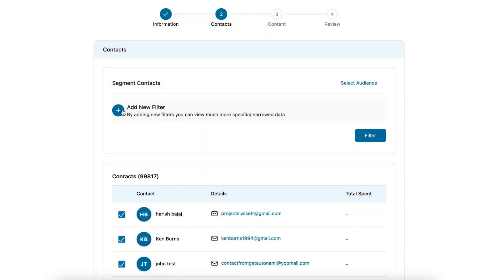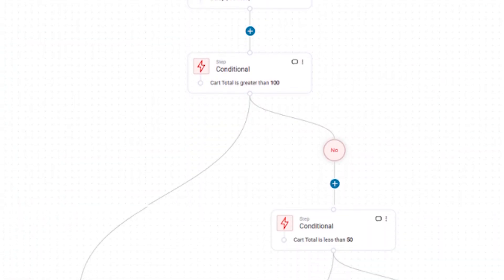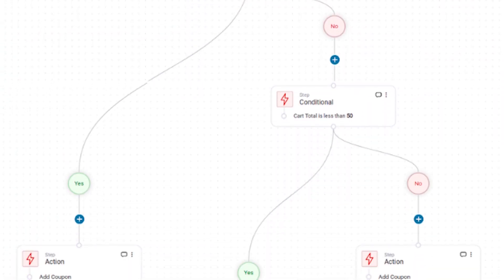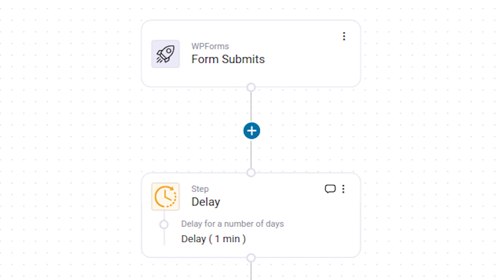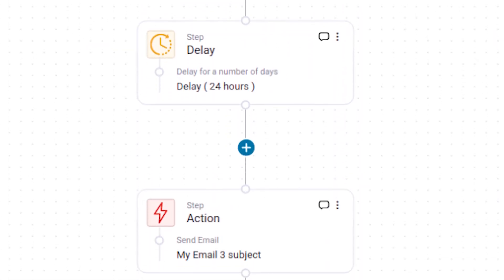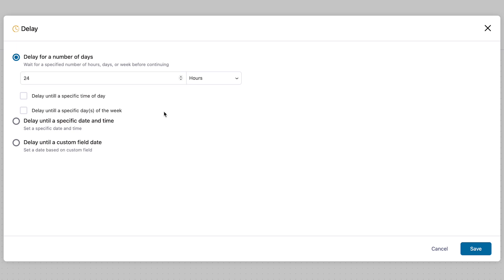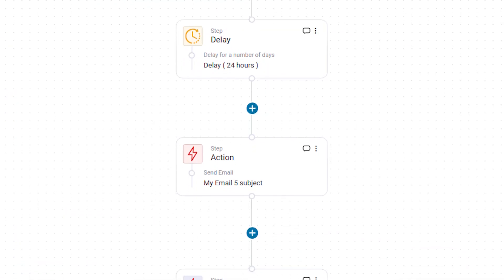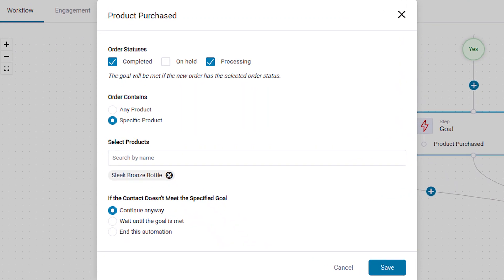FunnelKit Automations Sneak Peek: The Next-Gen Automation Builder Getting Ready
This is really exciting!!

We're stoked to reveal that FunnelKit Automations, the WordPress Marketing Automation engine is getting its powerful Automation Builder.

FunnelKit Automations allows you to create rule-based workflows for your abandoned cart sequences, post-purchase follow-ups, send broadcast email and SMS campaigns, track the performance and do so much more!

And now with the next Automation builder, FunnelKit Automations is all set to join the league of players like ActiveCampaign, ConvertKit, Drip, Klaviyo, and more.

With the four nodes for action, conditions, goal, and delay- plus the super-smart branching logic, you can build complex automations.

Watch to find out what's new builder all about!